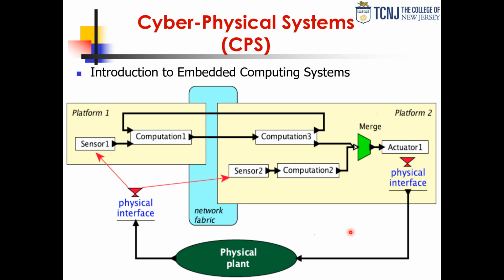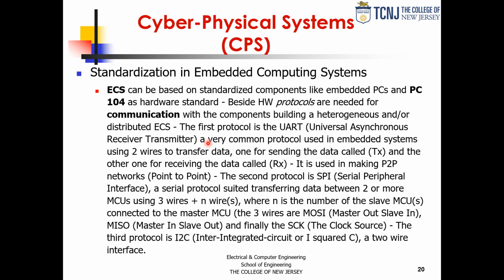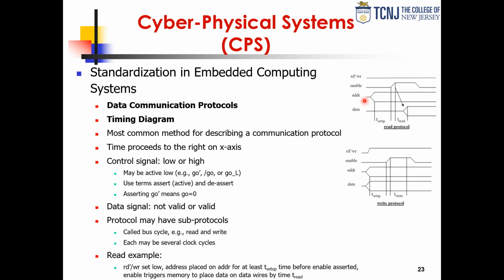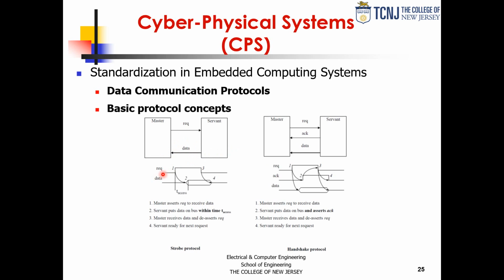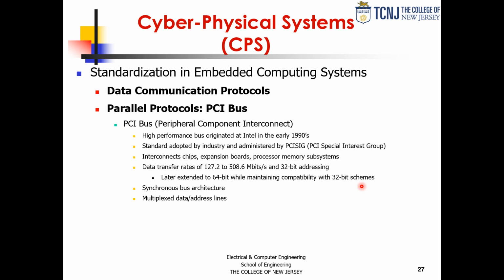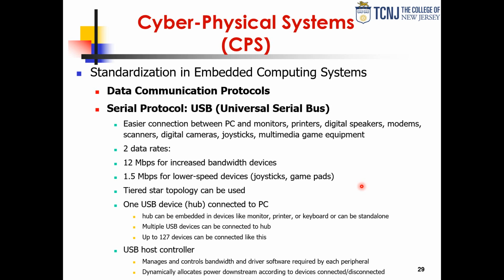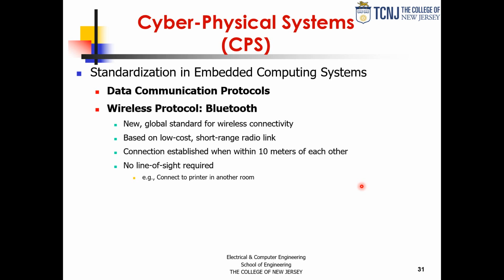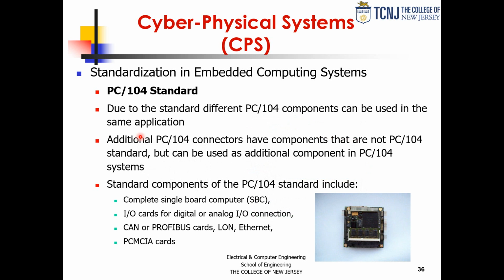Cyber-Physical Systems (CPS) Course - Chapter 2 - Embedded Computing Systems - Part B